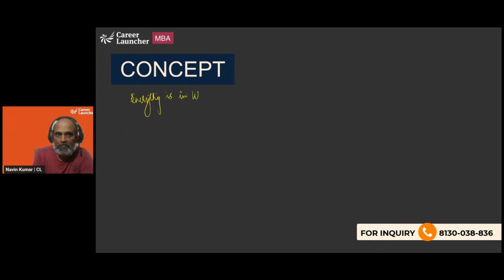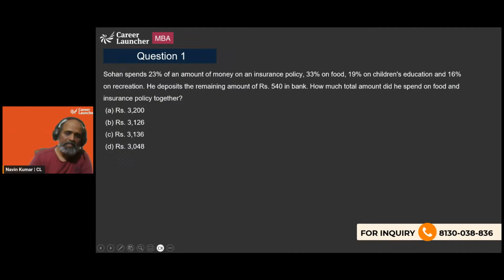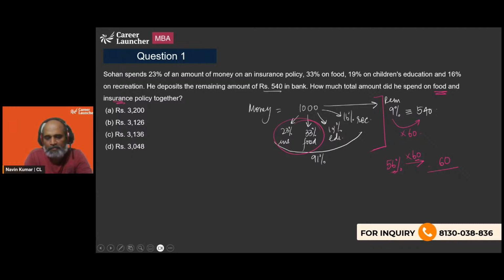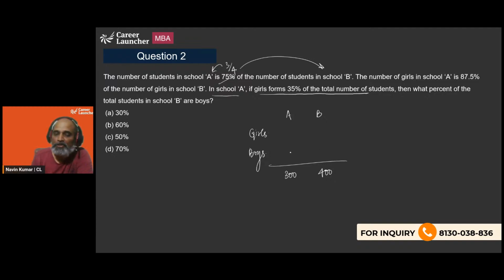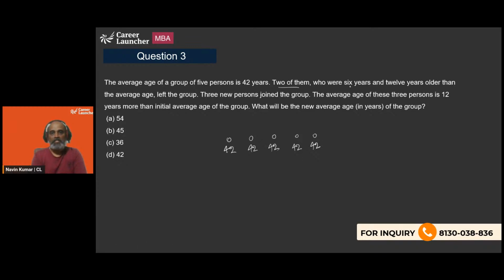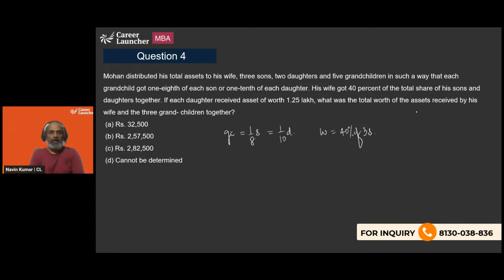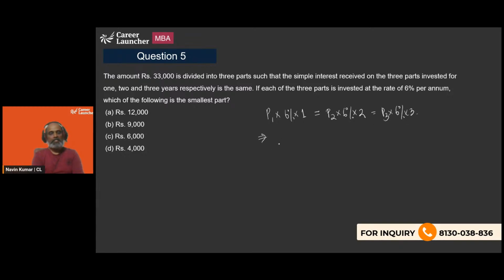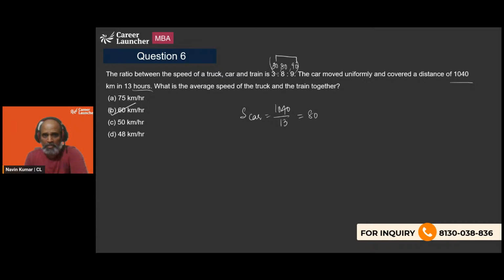MAH MBA CET 2025 Preparation | Must-Do Arithmetic Questions -01 | Last Lap to MHCET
Struggling with Arithmetic for MAH MBA CET 2025? This session covers the most important arithmetic questions that can help you maximize your score in the exam!

📌 What You’ll Learn in This Session:
✅ High-weightage arithmetic topics for MAHCET 2025
✅ Must-do questions with step-by-step solutions
✅ Time-saving tricks & shortcuts for fast calculations
✅ Common mistakes & how to avoid them
✅ Last-minute tips to boost accuracy & speed

💡 Essential for MAH MBA CET aspirants looking to strengthen their Quant section!